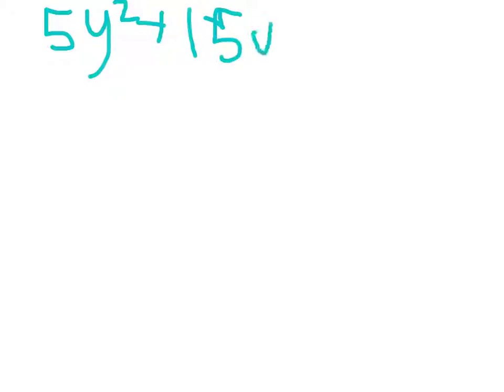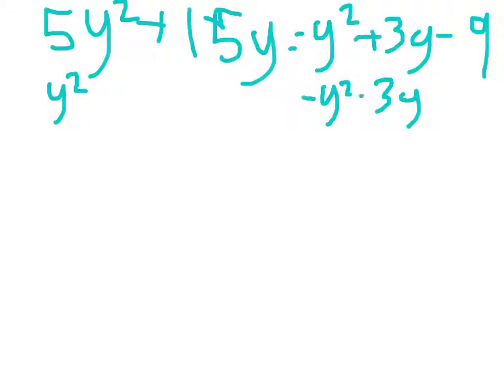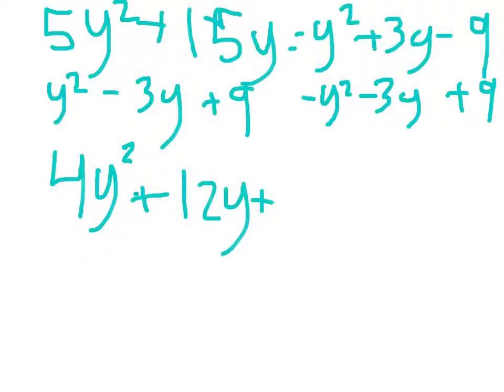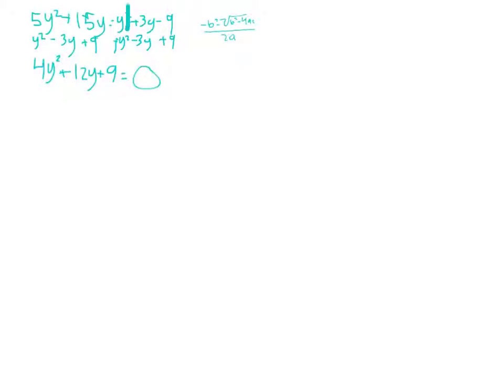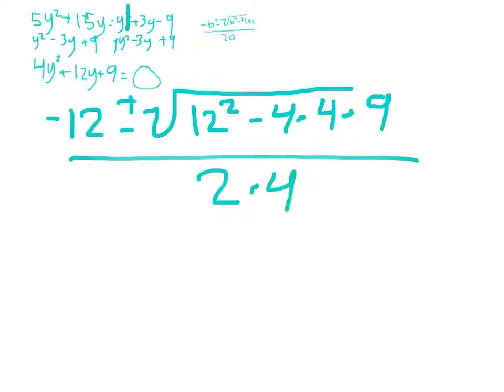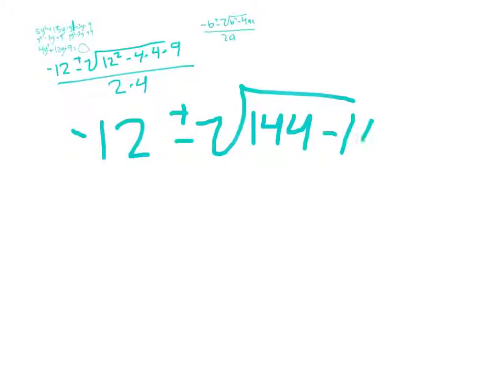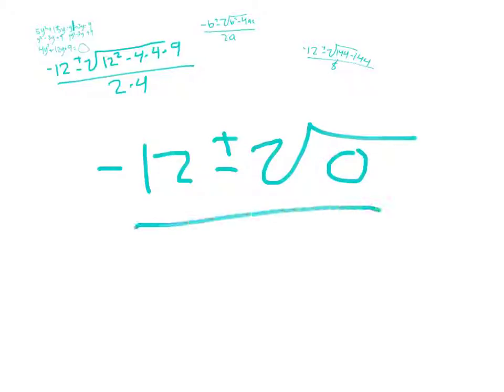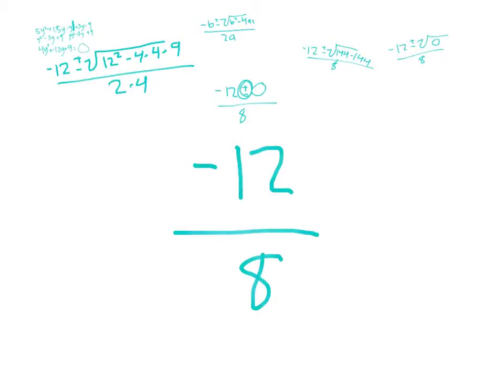Quadratic formula-question 4b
Layla